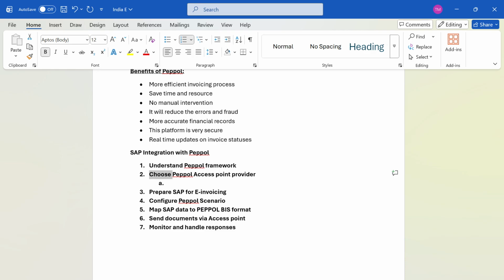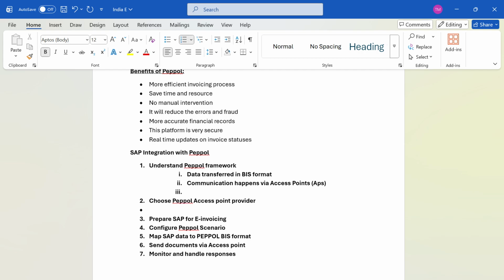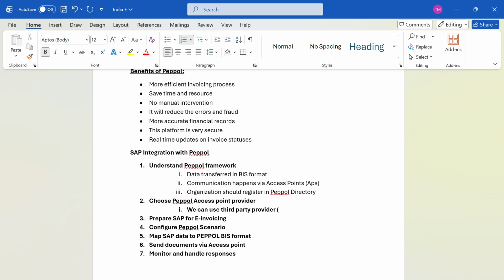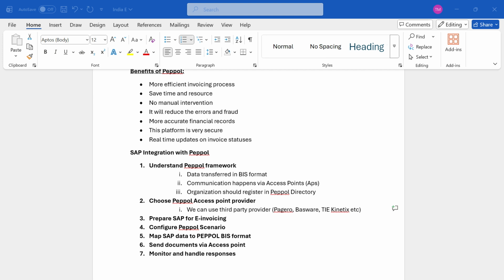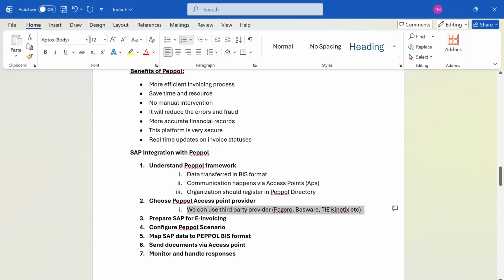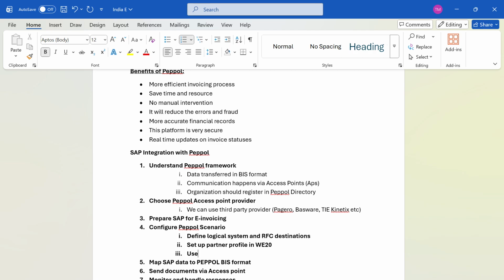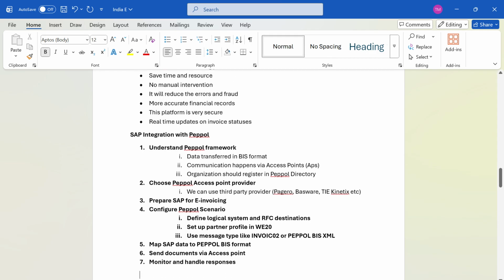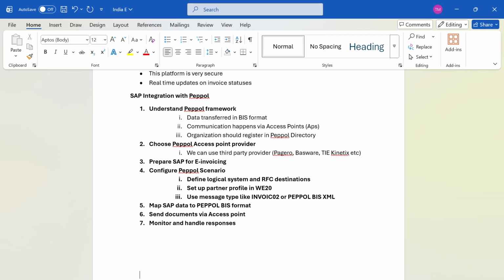6 -Integration with PEPPOL network in Belgium E-invoice (SAP E-invoice)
In this session, SAP SD AND ABAP LEAGUE SUPPORT Raj is going to discuss about 6 -Integration with PEPPOL network in Belgium E-invoice (SAP E-invoice)

E-invoicing in SAP refers to the process of generating, validating, and transmitting structured electronic invoices directly from the SAP system to trading partners or government platforms, enhancing efficiency and compliance.
Overview of SAP E-Invoicing
E-invoicing, or electronic invoicing, is a digital method of billing that allows organizations to send and receive invoices electronically. In the context of SAP, e-invoicing involves the following key aspects:

Structured Data: E-invoices are typically formatted in XML or UBL, allowing for automated processing and integration with ERP systems. This structured format ensures that all necessary invoice data is included and can be easily validated against local regulations.

Compliance and Validation: SAP e-invoicing solutions help organizations comply with local tax regulations by transforming standard invoice data into legally required formats. This includes ensuring that invoices meet specific country requirements, such as digital signatures or QR codes.

Integration with SAP Systems: E-invoicing can be integrated into existing SAP systems, allowing for seamless transmission of invoices to trading partners and tax authorities. This integration helps reduce manual processing errors and speeds up invoice approvals.